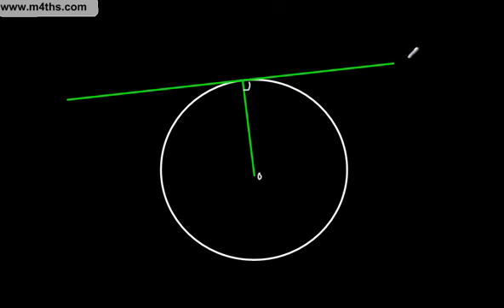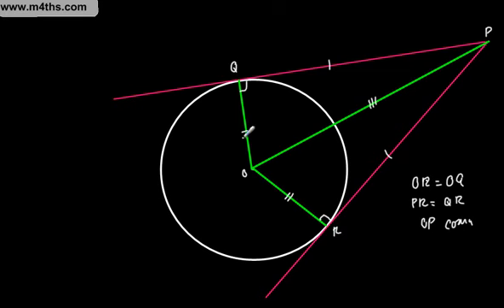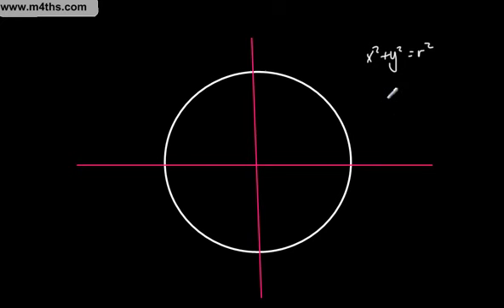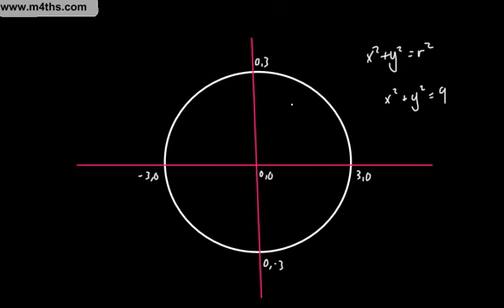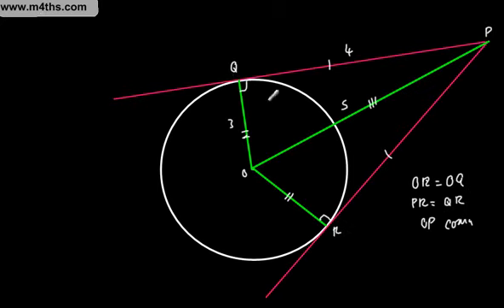(29) The Jump - GCSE to A Level Bridging Course - Basics for circles (Circle Theorem recap)